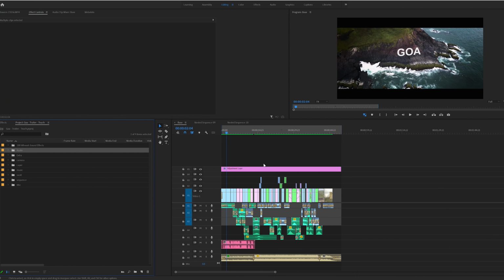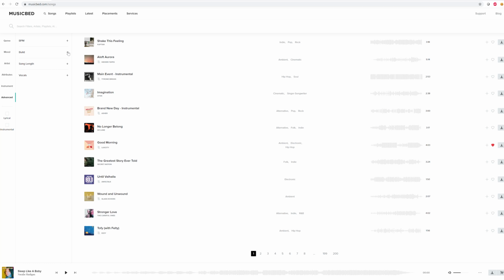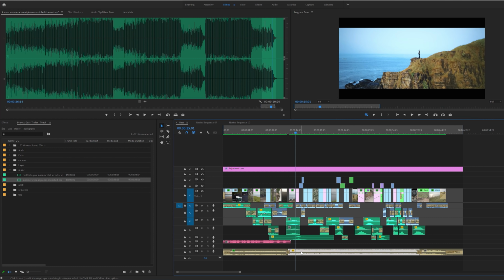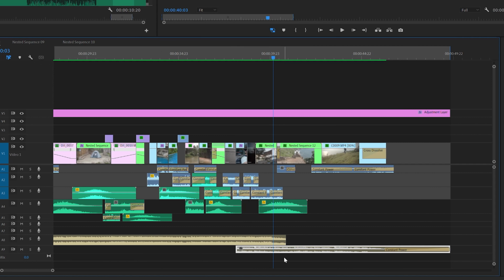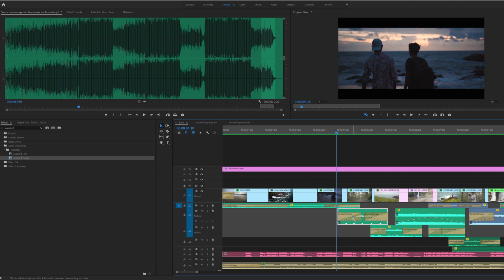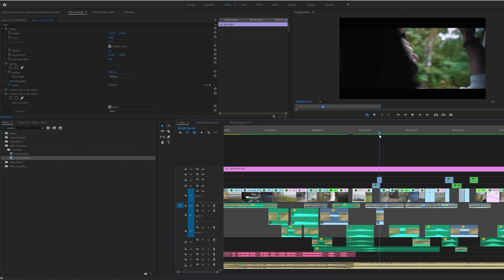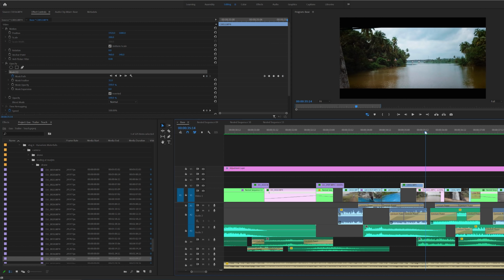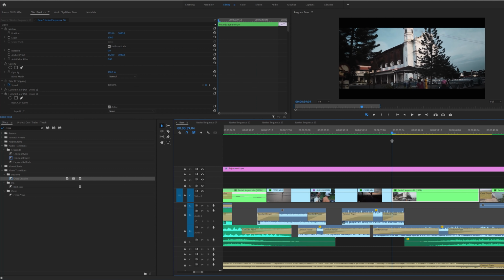How I Edit Cinematic INTRO for travel videos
Cinematic Intros - In this video I have explained you how you can create amazing intro for your travel videos in Premiere pro.

(Just sign up to get access)

All my camera equipments,